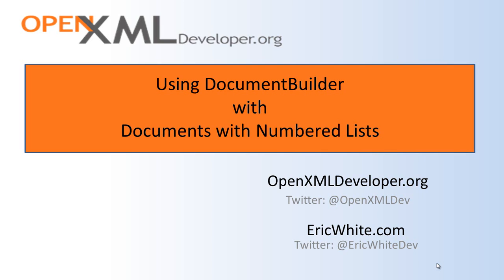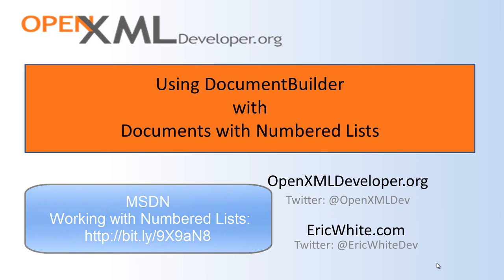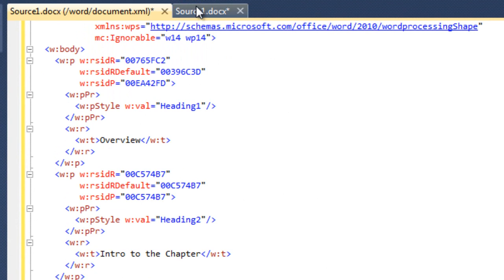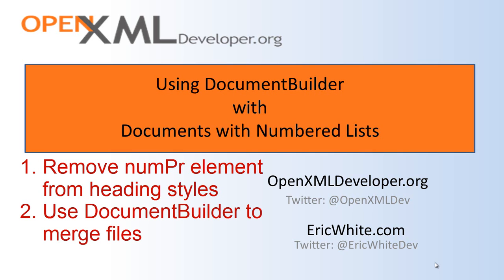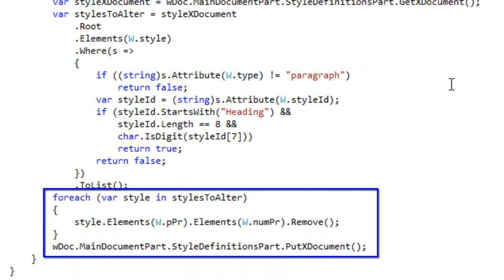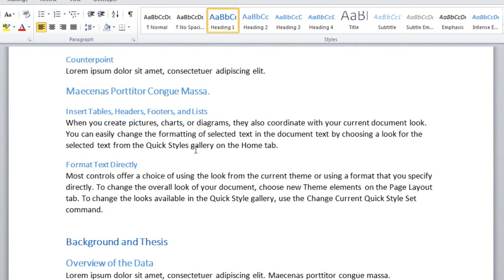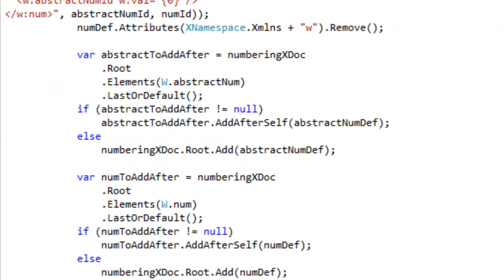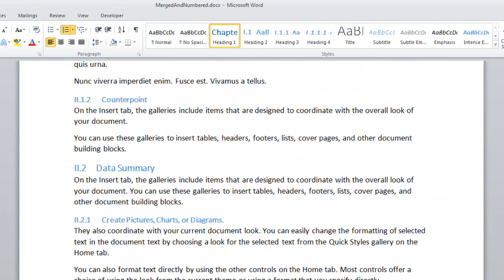Using DocumentBuilder with Numbered Documents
- Sometimes you want to use DocumentBuilder to merge documents that contain numbered lists.  DocumentBuilder will bring each numbered list into the newly merged document as its own numbered list, but if you want content from multiple documents to be part of the same list after merging, then you need to do some extra work.  This video shows how.